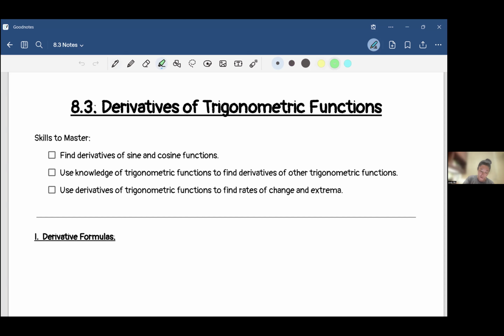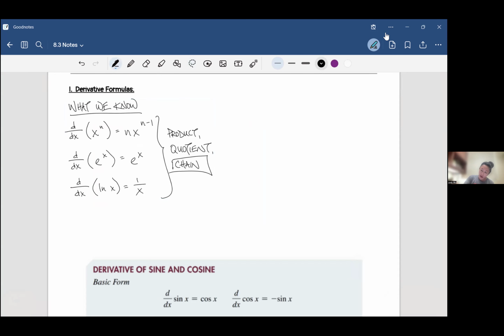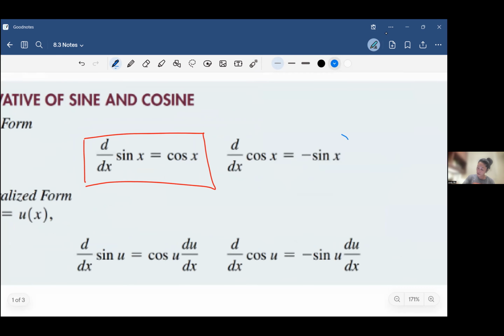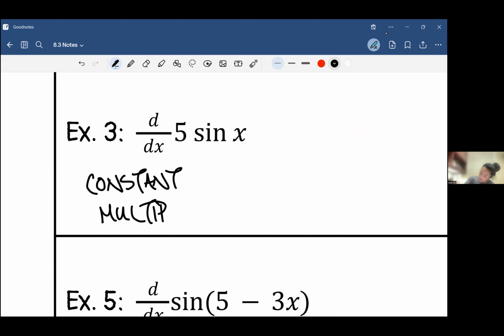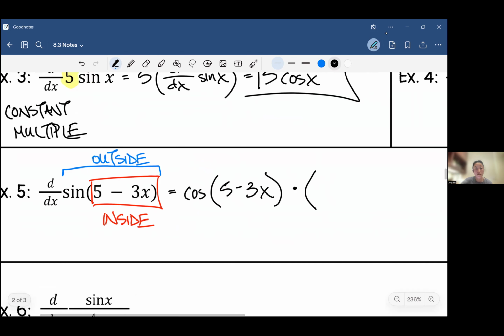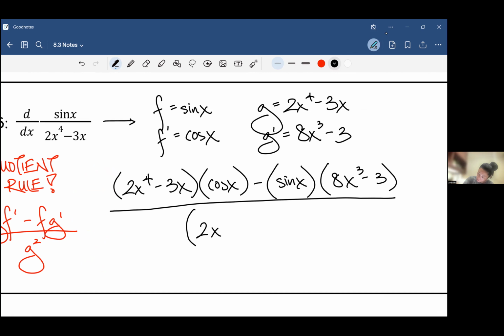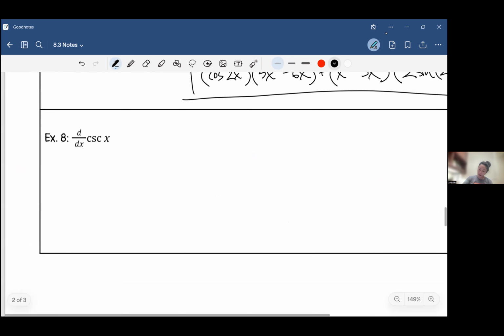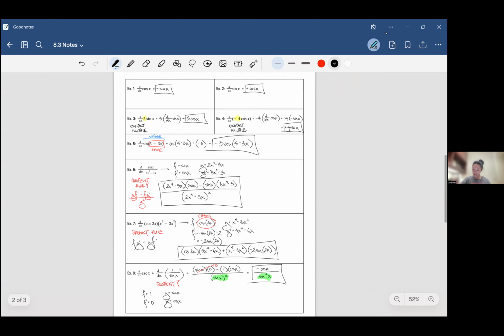8.3 Lecture Video Part 1 (Math122)